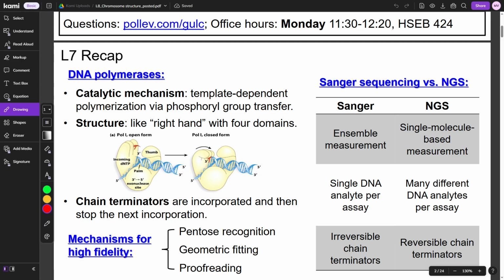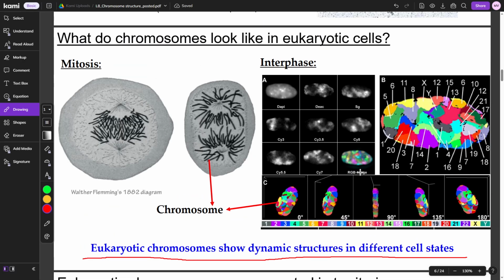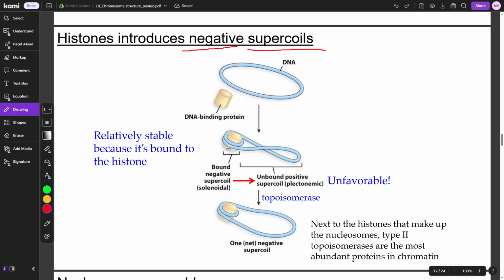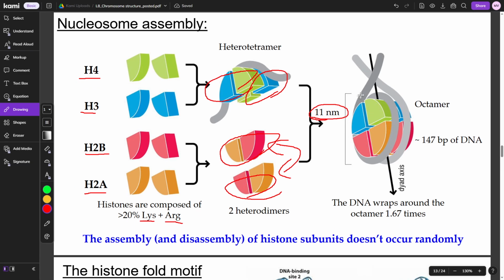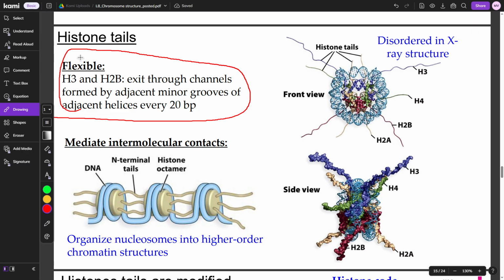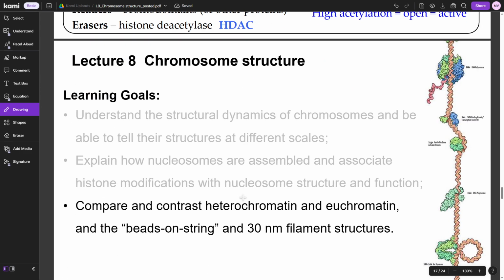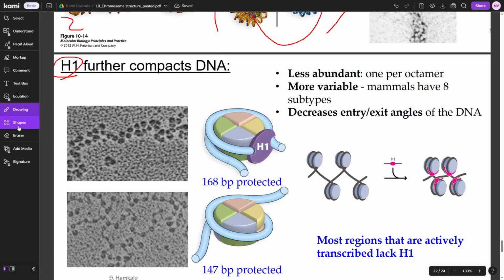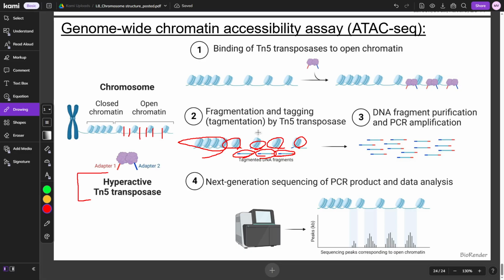BIOC 441 Lecture 8: Chromosome Structure